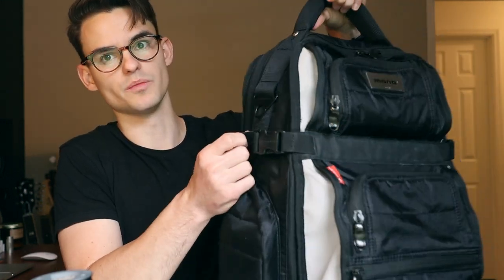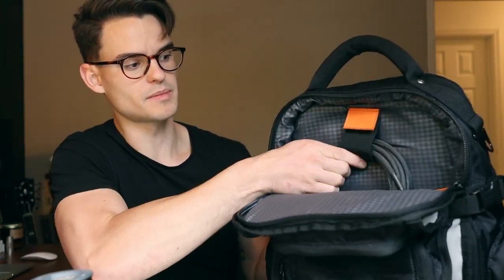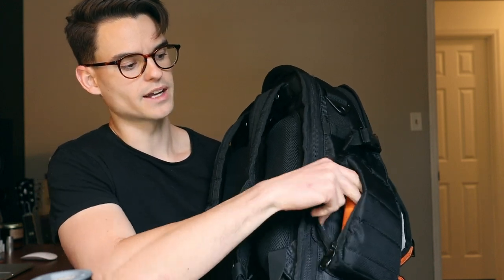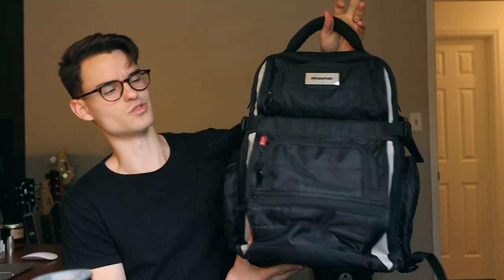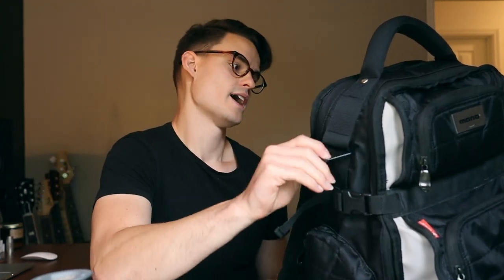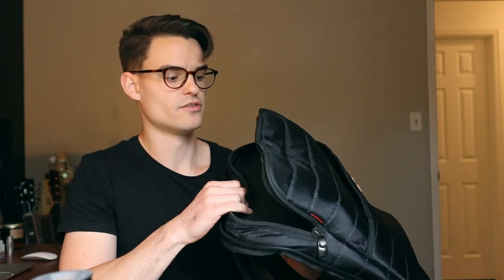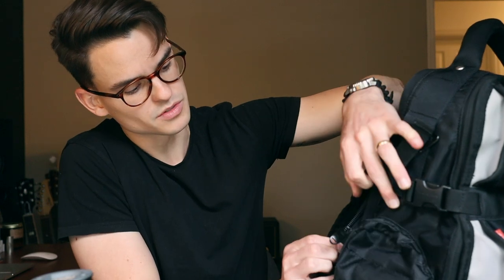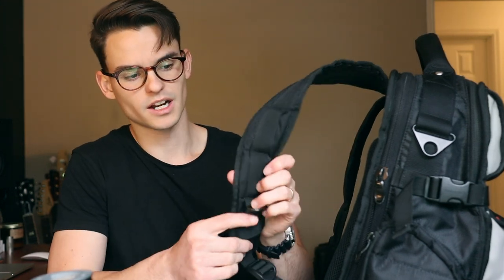The Best Backpack for Musicians? || Mono FlyBy long-term review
Sold on the Mono FlyBy? Here's a link to get your own!

D’Addario winder
Capo Picks
Vocal Mic
Shure SM57
Studio Monitors
Pelican Case